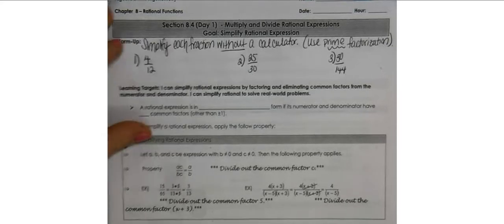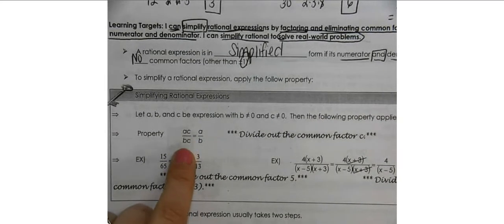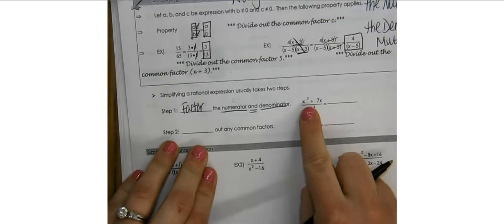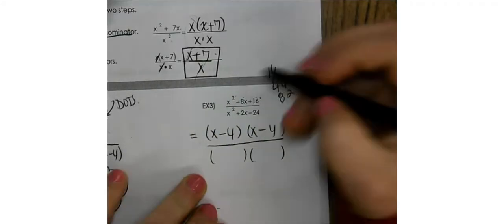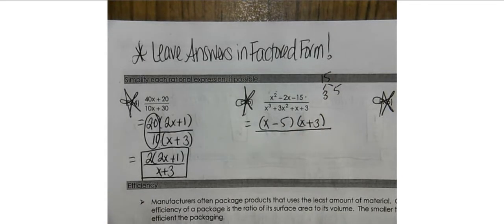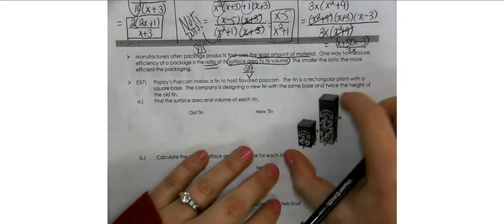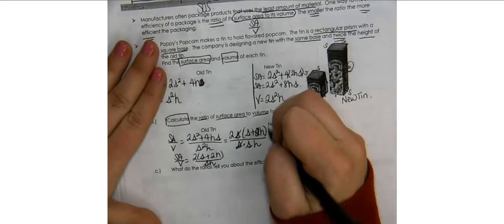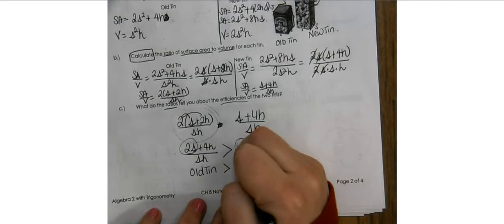A2T 8 4 Multiply and Divide Rational Expressions Day 1 Video Le Copy